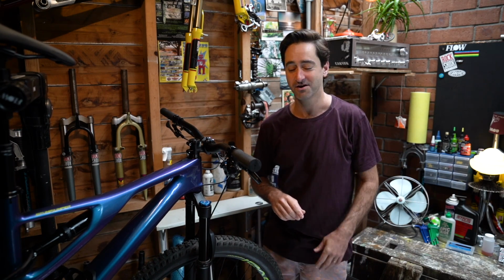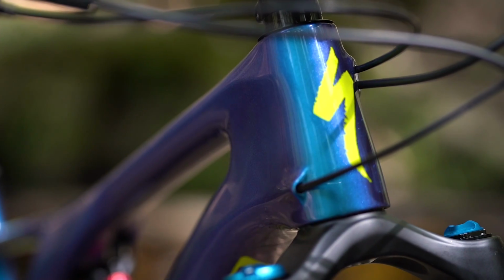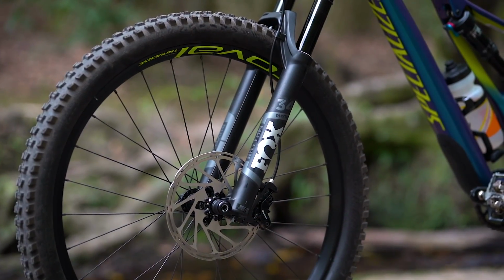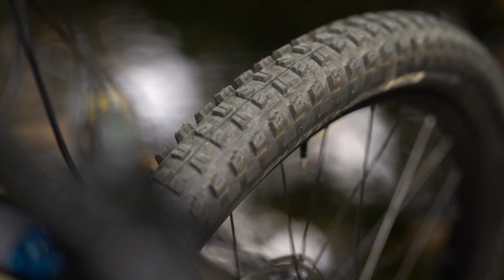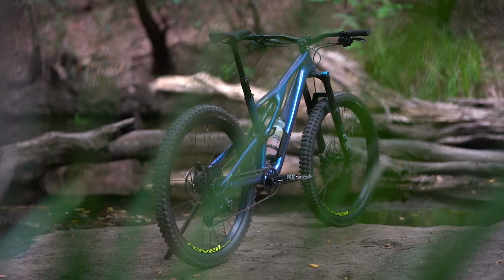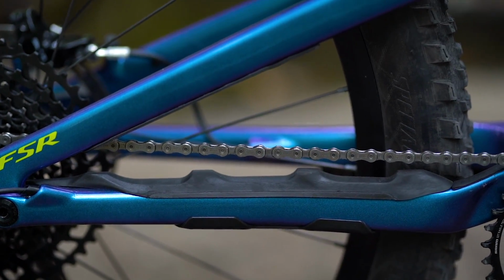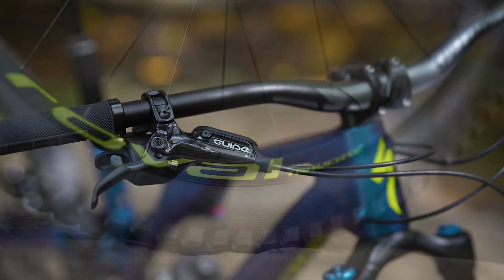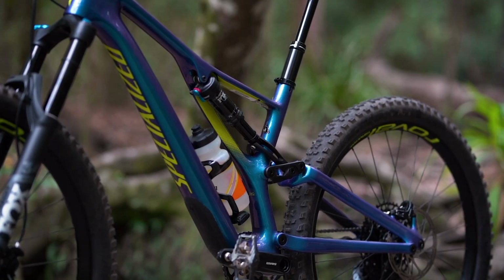Tested: Specialized Stumpjumper Comp Carbon 27.5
Hotter than two rats in a woollen sock, the Stumpjumper Carbon Comp 27.5 is blindingly beautiful, but there's more to its good looks as we found out during a few fun months taking the Stumpy on all sorts of fun adventures.
Head to Flow for more on this mighty fast and playful rig.